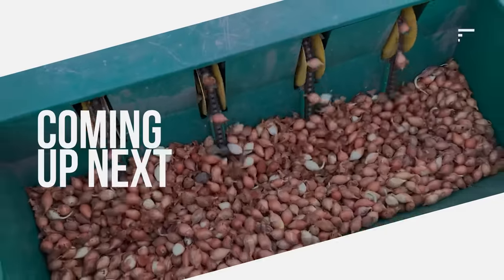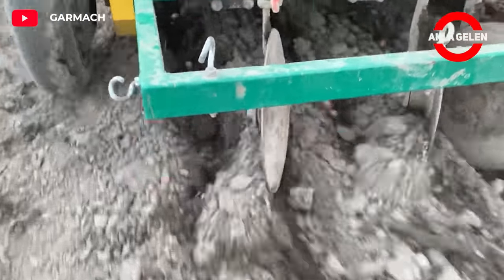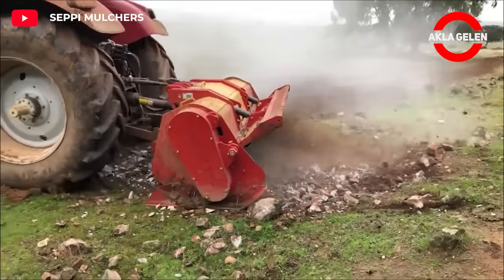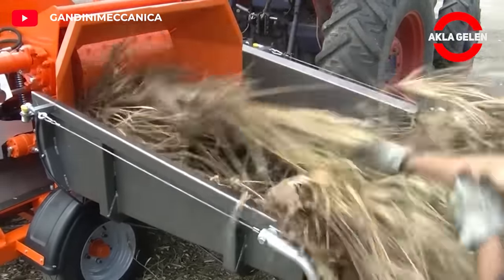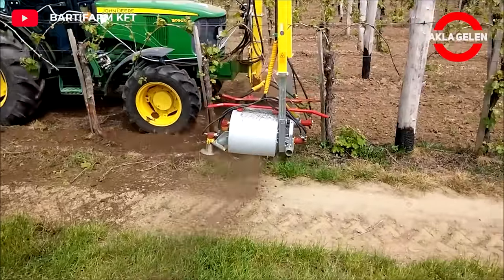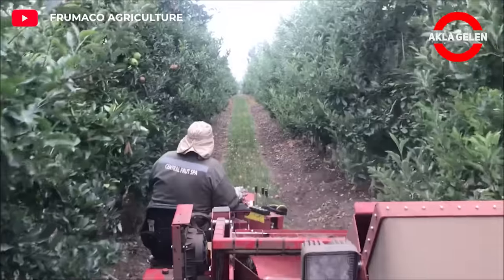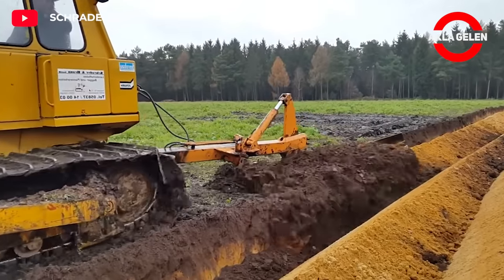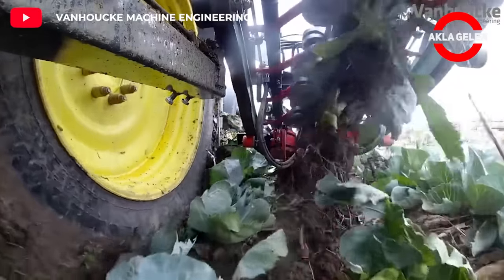This Man's Shocking Farming Technique Is Worth Seeing - Incredible Ingenious Inventions ▶2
The technologies and inventions used in agriculture make things much easier and save time. Many farmers now use new techniques when farming. Also, the machines used in agriculture are incredibly ingenious. In this video, we talk about agricultural inventions and incredible techniques. You may be seeing some of these for the first time.

05837/140003